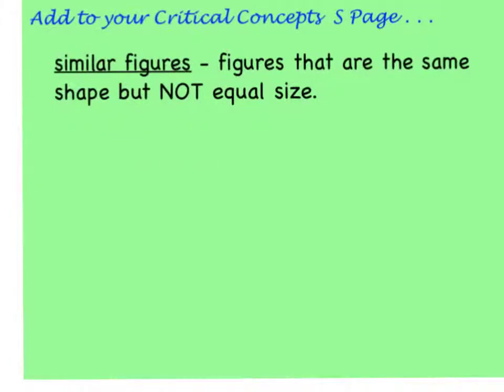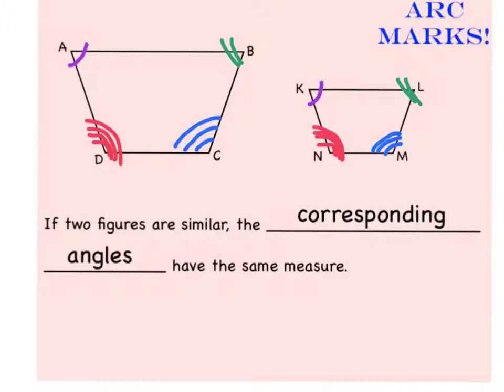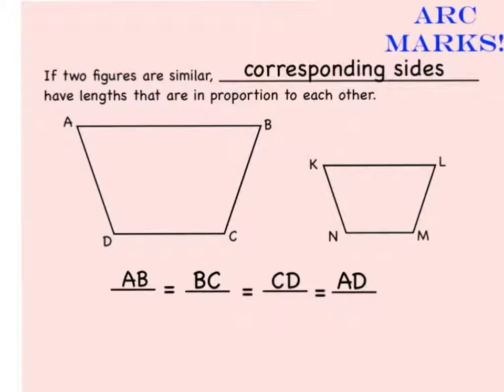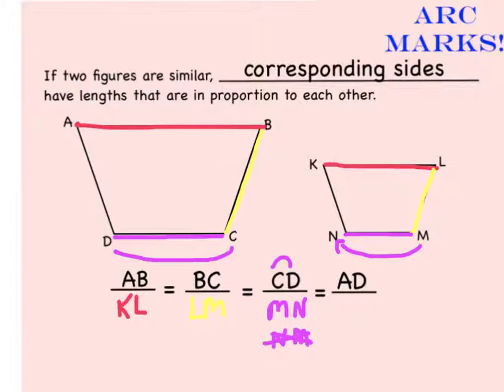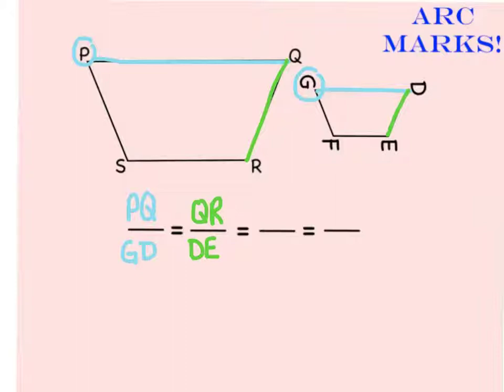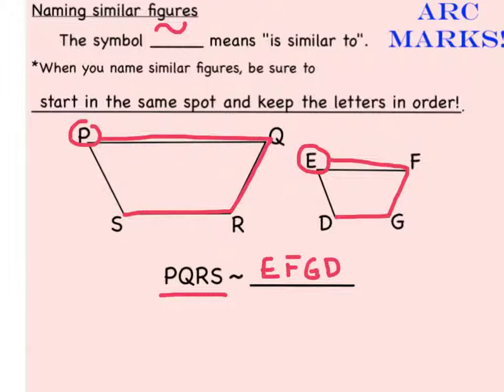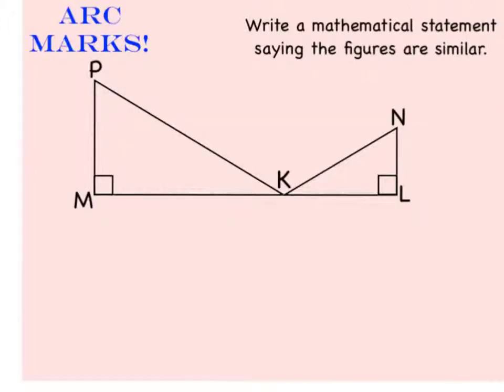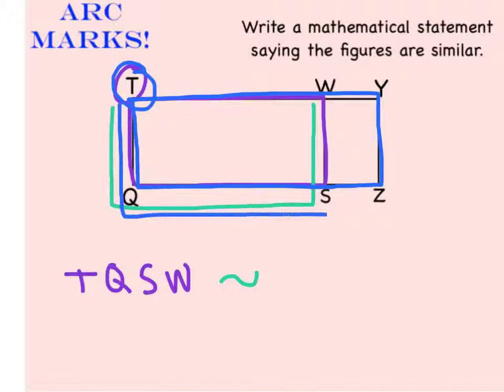Similarity Day 1